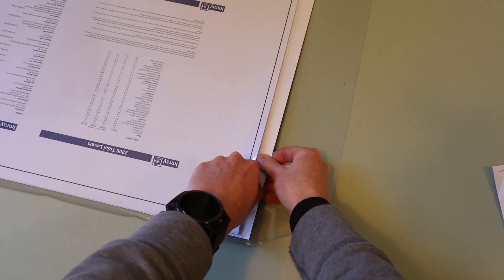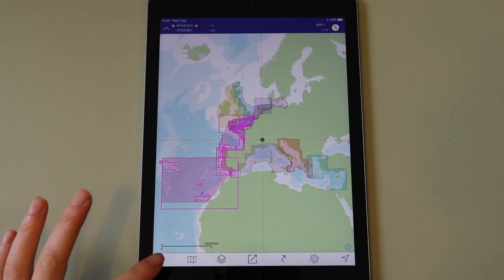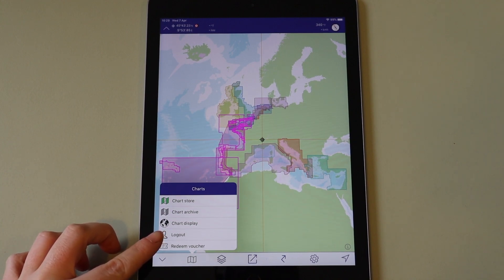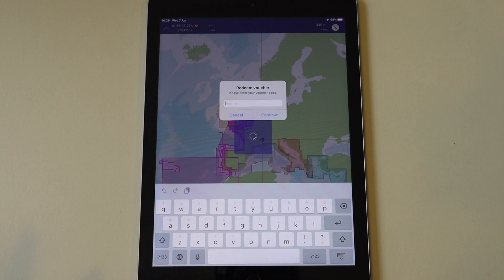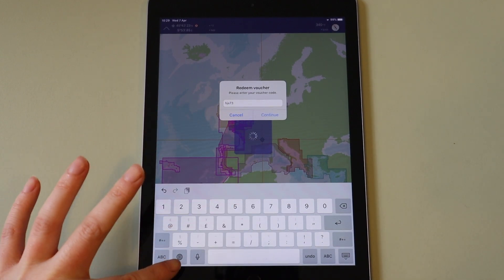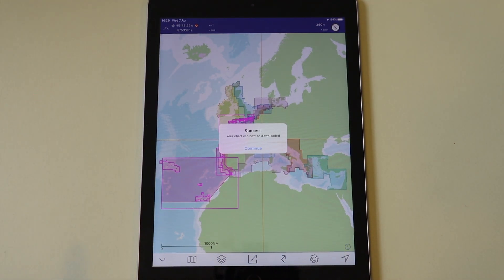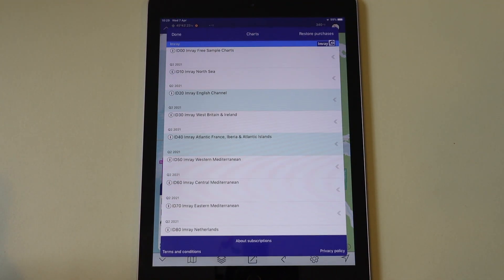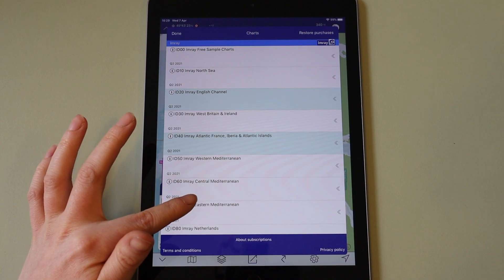Redeem a voucher code for Imray Navigator iOS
In this video, we show how to redeem your voucher code for Imray Navigator for iOS.